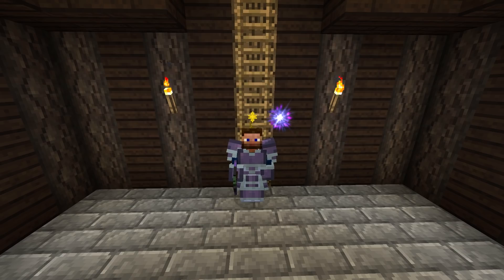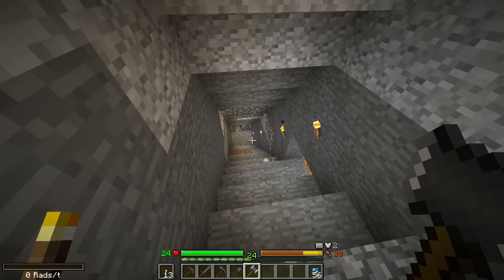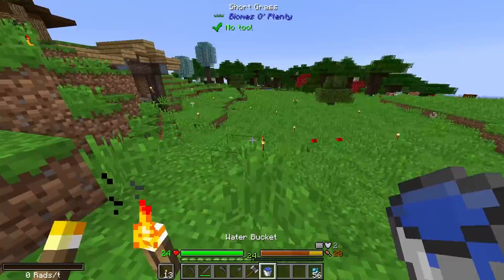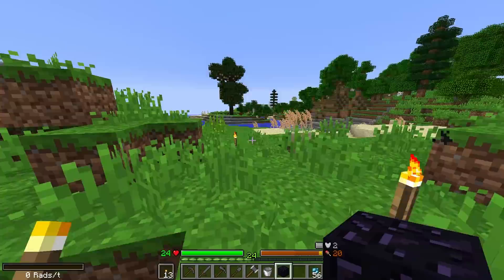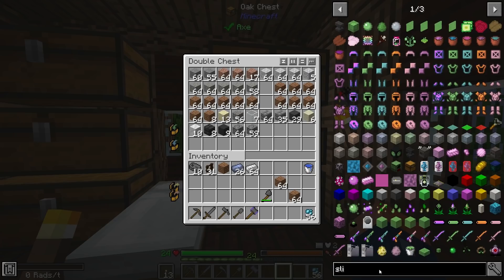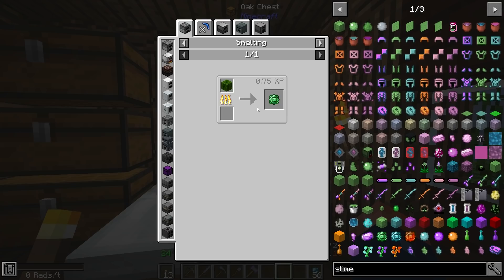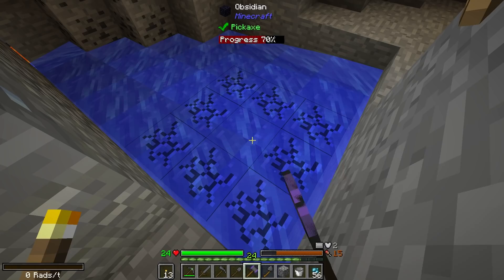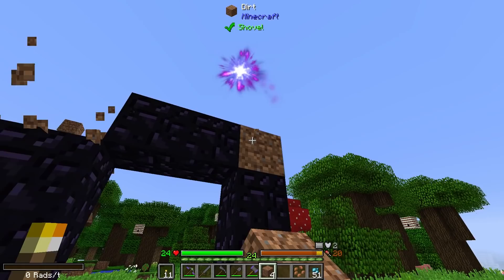All The Mods 3 Remix Ep. 3 We Need Armor + Ore Excavator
► All the Mods 3 - Remix

This is a new take on ATM3 for 1.12! While we were working on the "6.0" update for ATM3, it became so large and expansive that it would break existing worlds and have a number of drastic changes for people familiar with the pack so far. To make the transition easier on the players we have decided to split that planned update into it's own modpack that we're calling ATM3: Remix.

Keep Up To Date!